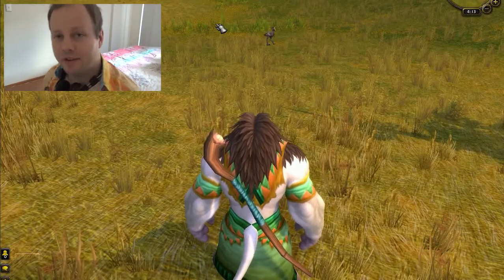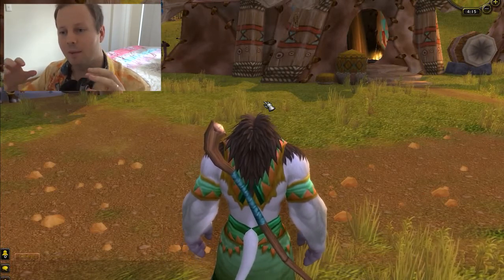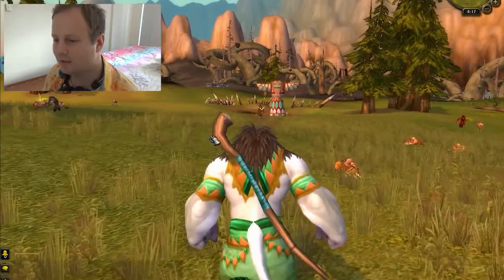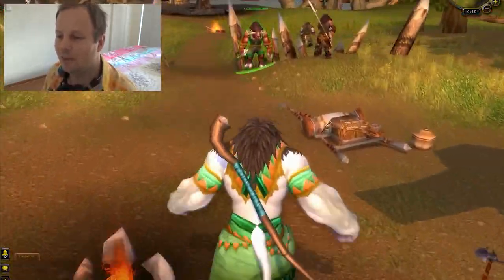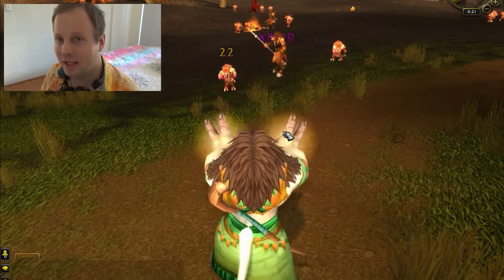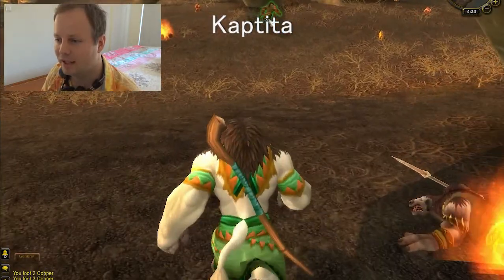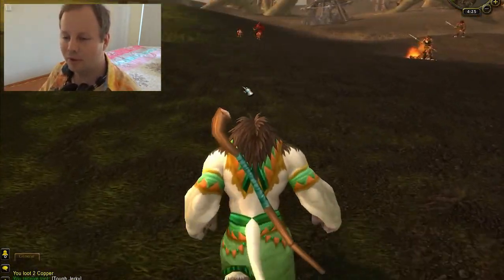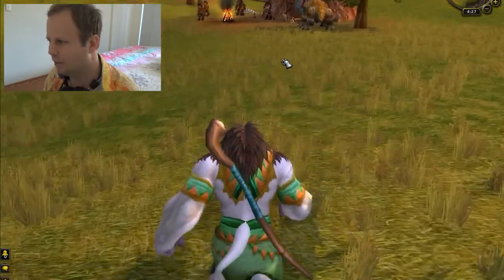World of Warcraft Esperanto Lesson 02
This is the second episode of my World of Warcraft / Esperanto Lessons.